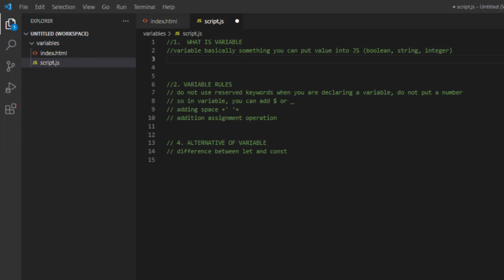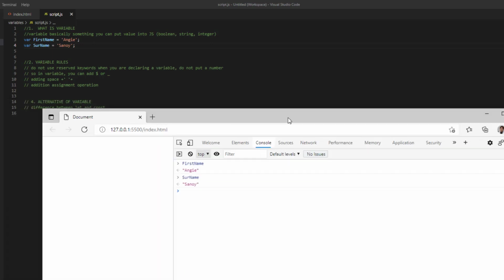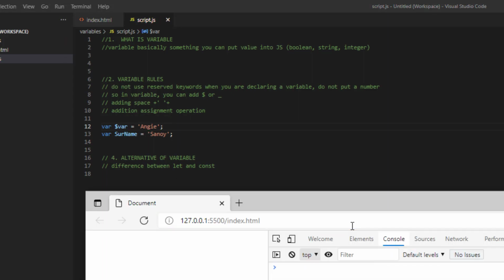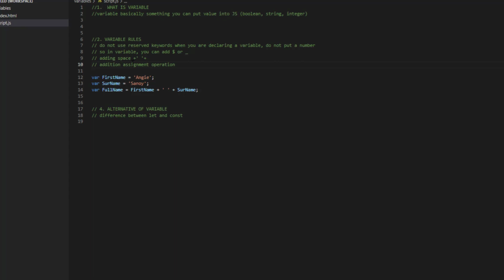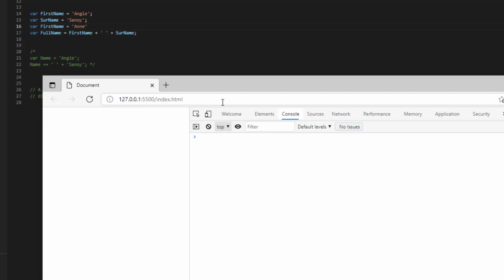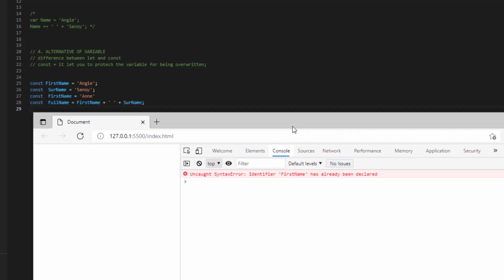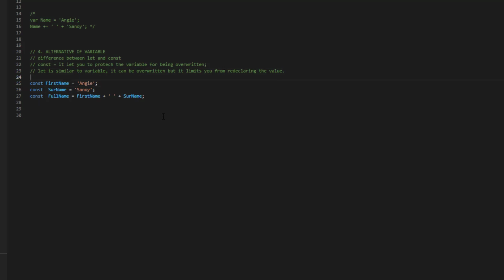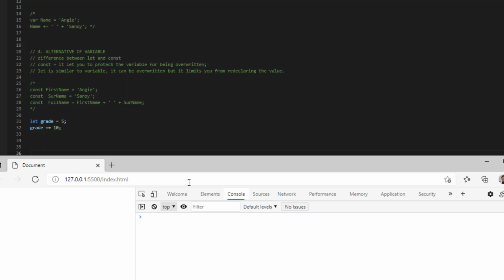Javascript Tutorial For Beginners Part 1: Understanding Javascript Variables Rules | LET, VAR CONST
In this video, we will cover about the basic of javascript variables specifically for strings values. I will also discuss and do's and don't of using the javascript variables to avoid bug.

What is variables in javascript

Javascript variable rules.

How to use addition assignment operation in javascript
How to add space inside the variables in javascript
Alternative of variables in javascript
How to use constant in javascript
how to use let in javascript